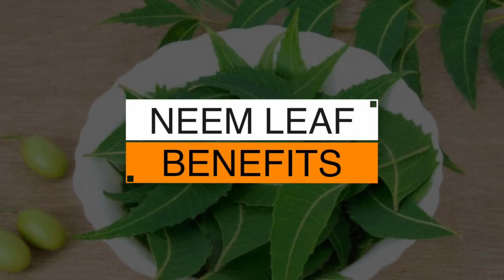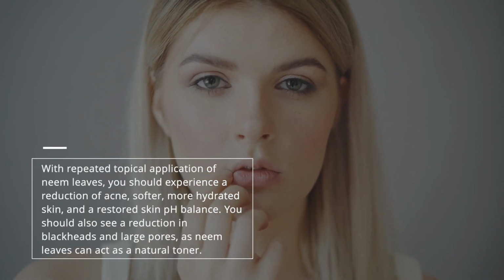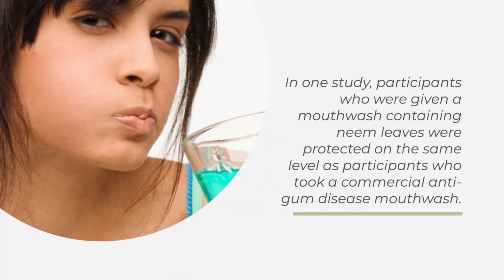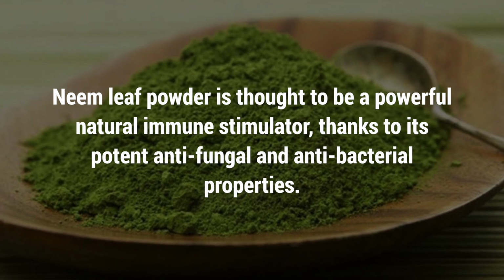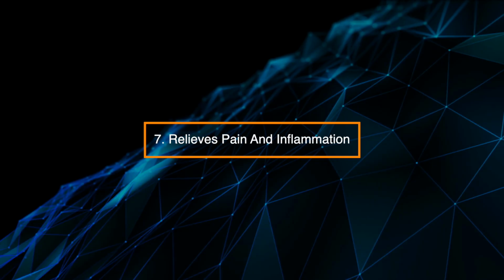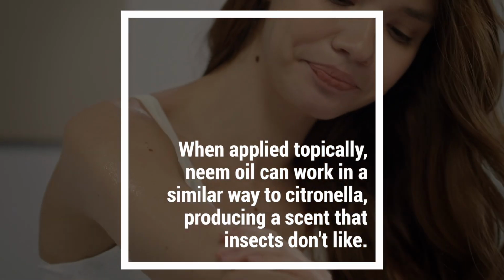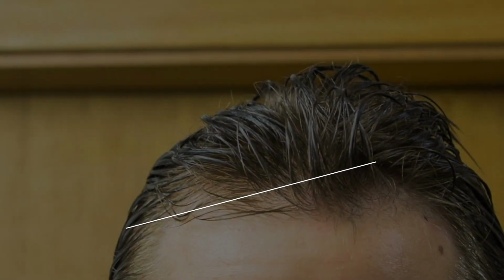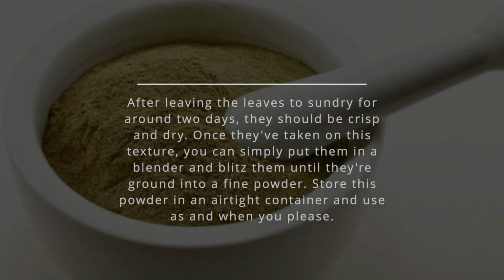10 Incredible NEEM LEAF POWDER Health Benefits (SKIN, HAIR & FACE)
Every part of the neem tree has medicinal properties - not only its leaves. From the tree's flowers and stems to bark, seeds and roots, this simple Indian tree has a lot going for it.
Neem leaf powder can be made out of dried neem leaves, and is the simplest way to benefit from ingestion of these leaves. It can also be applied topically to the skin. Alternatively, you could make neem leaf extract tea to enjoy the health benefits of this medicinal plant.
Let's look at some of the biggest health benefits of neem leaves for health and wellbeing, and if you’re into plant based health remedies check out the lost book of remedies at the end of the video.
1. Improves Skin Health
Thanks to the anti-bacterial benefits of neem leaves, they can be used in powder form to treat a variety of skin conditions, from eczema to psoriasis. It can also ward off blackheads and help treat acne scars and pigmentation.
To use neem leaves as an anti-acne treatment, apply a paste made from equal parts neem leaf powder and water to your face. Leave the paste to sit as long as you can, preferably overnight, to allow the moisturizing properties of this remedy to get to work. With repeated topical application of neem leaves, you should experience a reduction of acne, softer, more hydrated skin, and a restored skin pH balance. You should also see a reduction in blackheads and large pores, as neem leaves can act as a natural toner.
2. Boosts Hair Health
Neem leaf powder has been used for centuries as an herbal dandruff remedy. Because neem leaves are antifungal, they can reduce infections and help to restore scalp health. Neem leaf powder can be used to treat the scalp - just make a paste by mixing the powder with lemon juice, then apply it directly to your scalp. Leave for around 20 minutes before rinsing thoroughly. This remedy should help to strengthen your hair follicles and clear dandruff, and can even add extra shine and volume to your hair. By using this remedy over a period of several weeks, you should be able to benefit from thicker, longer, healthy hair.
3. May Improve Dental Health
According to several studies, the use of neem leaves can prevent plaque build-up and even prevent gum disease. In one study, participants who were given a mouthwash containing neem leaves were protected on the same level as participants who took a commercial anti-gum disease mouthwash.
It's thought that in ancient eastern medicine, people would chew sticks made from neem to clean their teeth, and there's evidence to suggest that neem can prevent bacteria from accumulating, thus preventing the formation of cavities and reducing the risk of gum disease.
4. Anti-Cancer Properties
Though there's certainly no evidence to suggest that neem leaves can be used alone as a cancer-fighting drug, emerging evidence suggests that the neem tree may offer anti-cancer benefits. Some research suggests that neem leaves may be able to suppress tumor growth and stimulate the immune system to fight cancer.
While the evidence so far is promising, there's a lack of testing in the area, and more research needs to be done to determine exactly how this herbal remedy can prevent cancer, and how it may be used in the future.
5. Boosts The Immune System
Neem leaf powder is thought to be a powerful natural immune stimulator, thanks to its potent anti-fungal and anti-bacterial properties. Eastern medicine suggests that neem leaf powder may act as a cleansing agent, encouraging the body to expel harmful toxins and impurities and helping to keep infections at bay. There's not much clinical evidence on this so far, though, and again, more research is needed.
6. Promotes Gut Health
Most of us don't link our gut health with our overall health, but research shows that gut health is actually connected to our immune system, our brain health and mood, our sleep abilities, and even heart health. So it stands to reason that looking after your gut is essential for overall health and wellbeing - and neem leaf powder is a promising ingredient to add to your diet for this purpose.
Records dating back for centuries show how neem leaf powder has been used as a natural medicine for a variety of intestinal disorders, including ulcers and inflammation. Because of the anti-inflammatory benefits of neem leaf powder, it can help to promote healthy digestion and maintain overall good gut and digestive tract health.
7. Relieves Pain And Inflammation